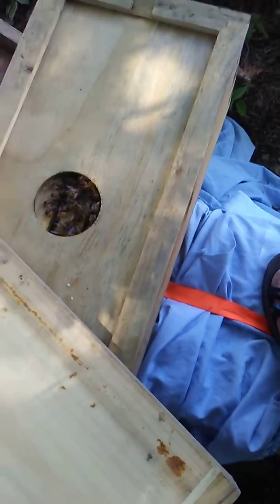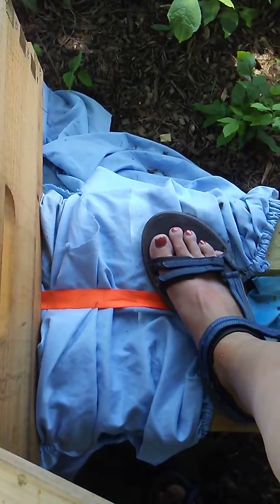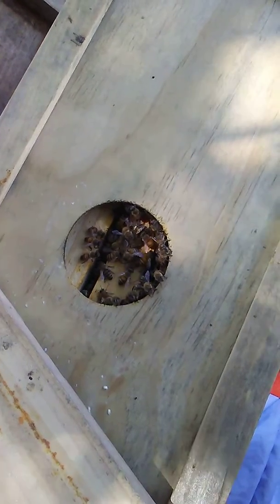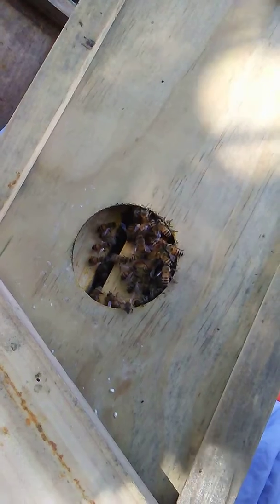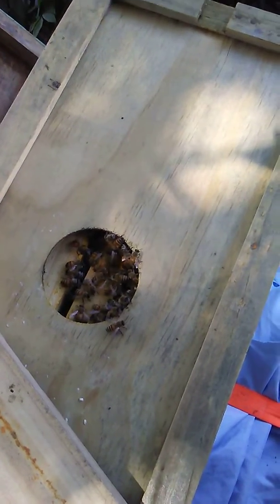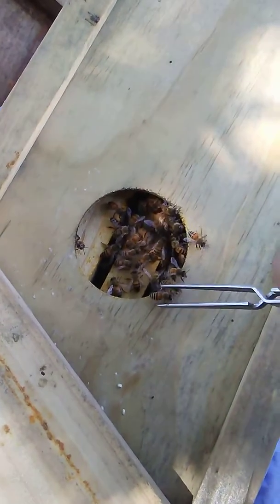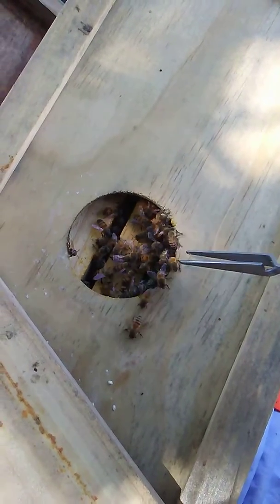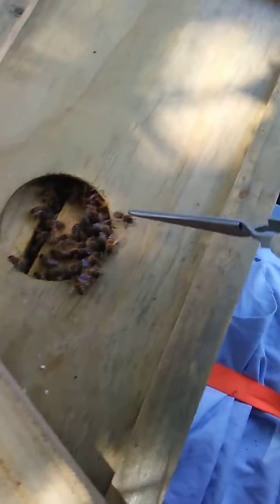Apitherapy for tendinitis and plantar fasciitis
Apitherapy for tendinitis and plantar fascitis.